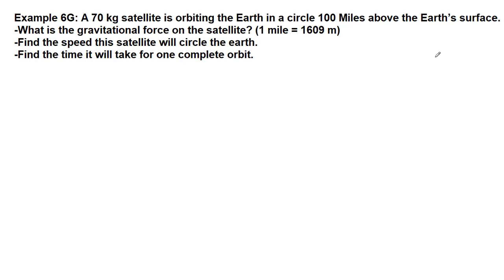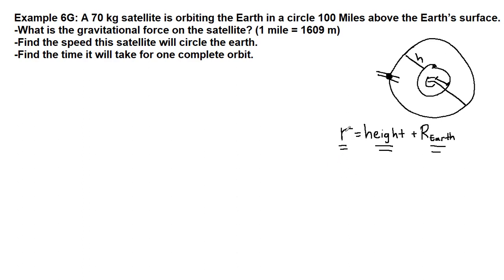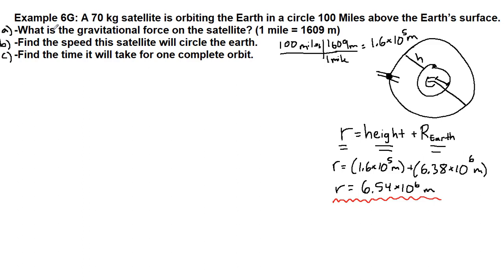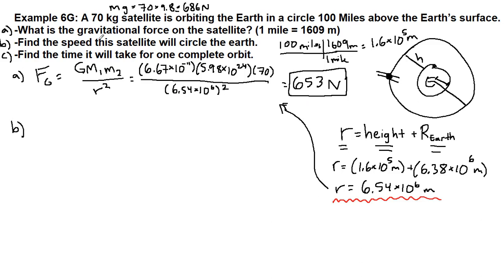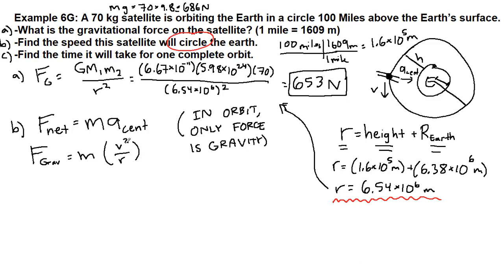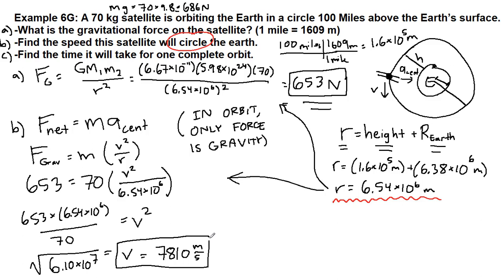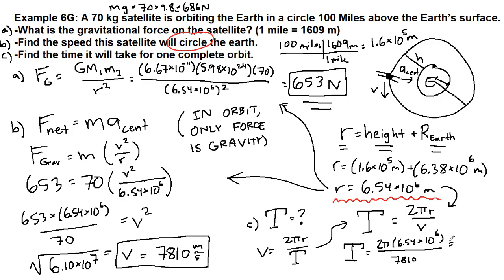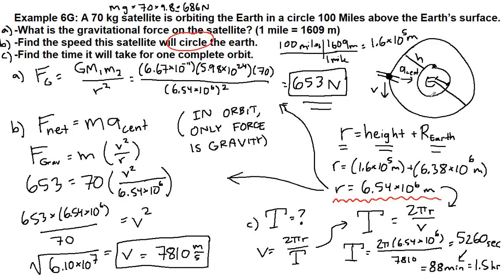GRCC Physics 125 - Online Lecture - Example 6G